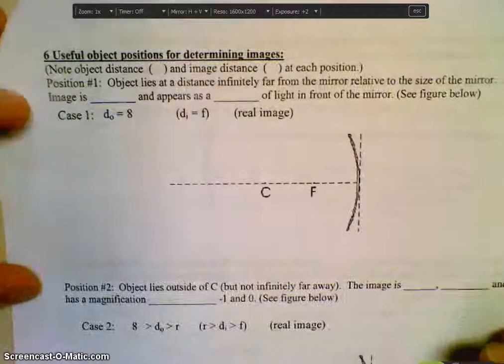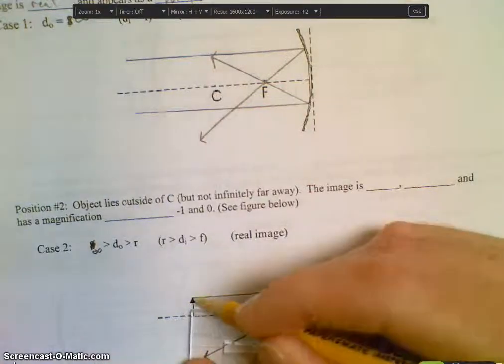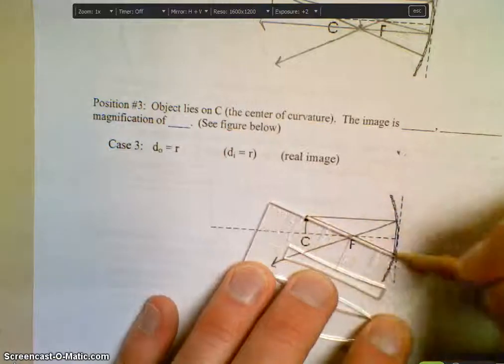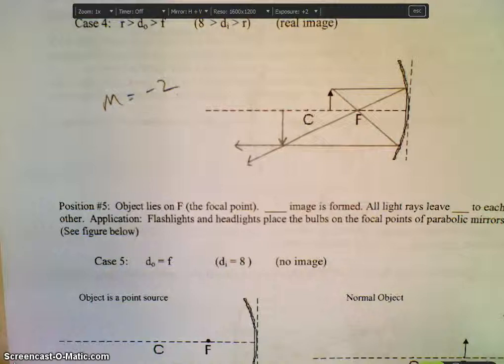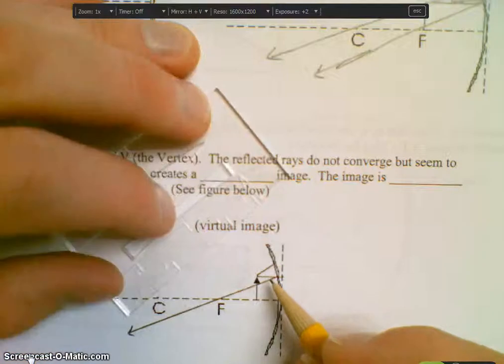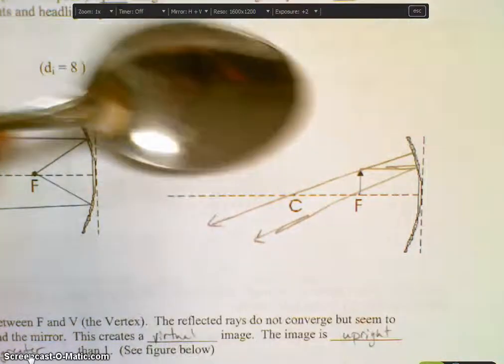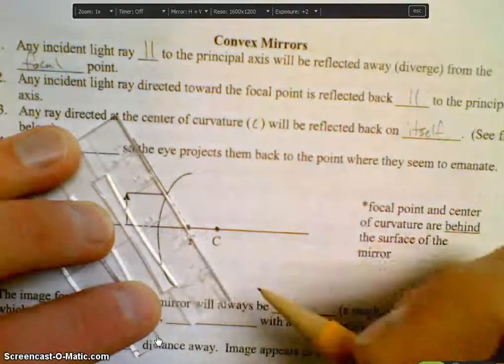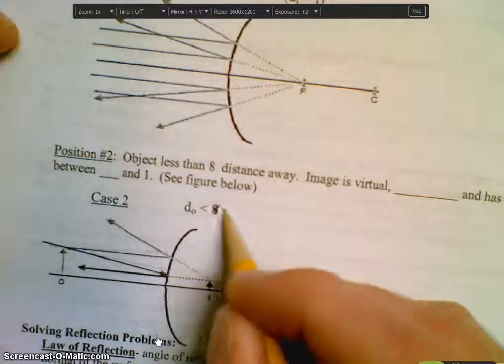physics 11.2 - Mirror Ray Diagrams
How to draw ray diagrams for Concave and Convex Mirrors